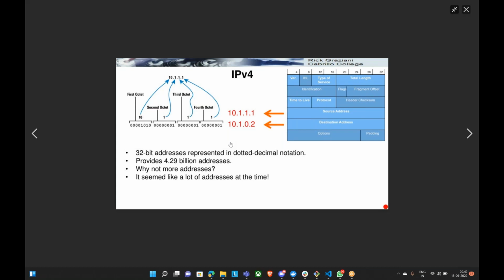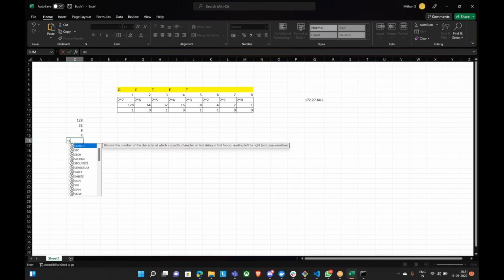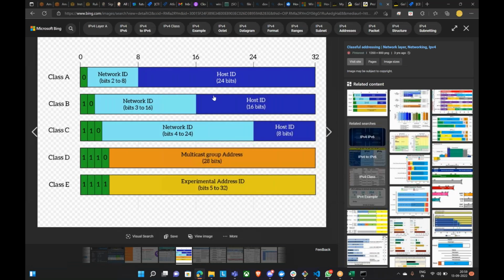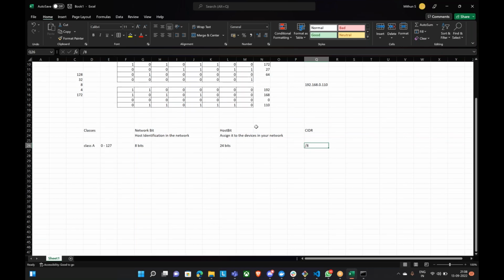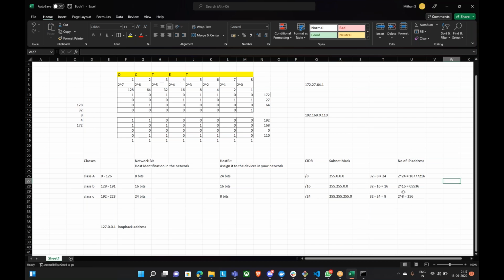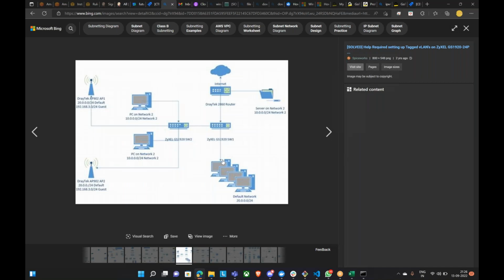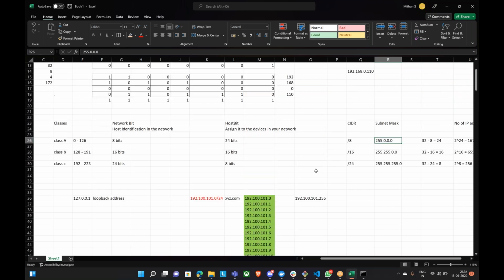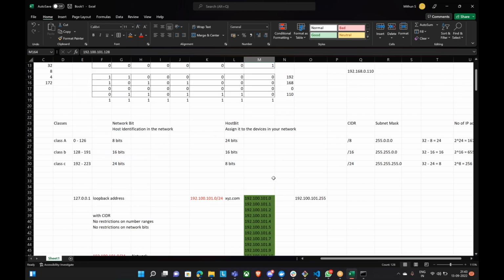Basics of Networking - Day 2